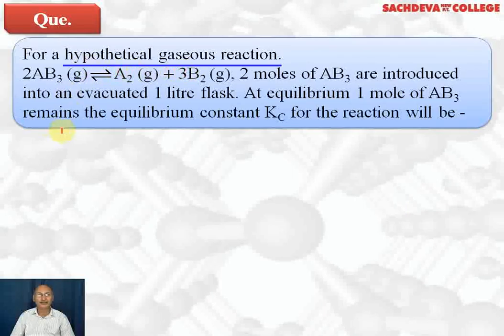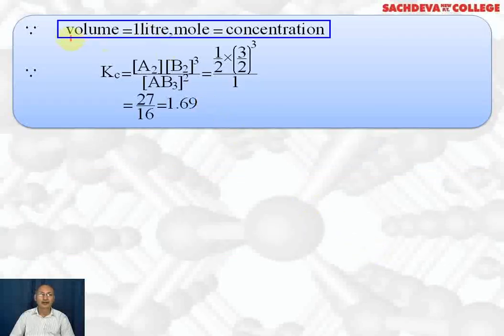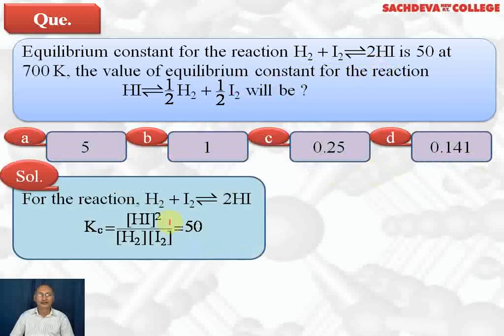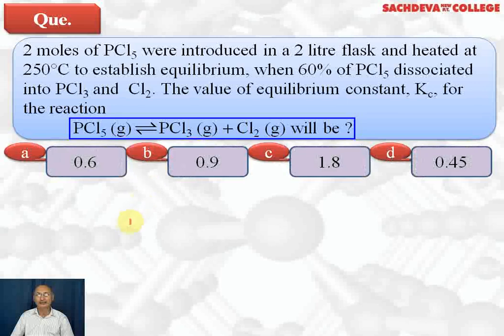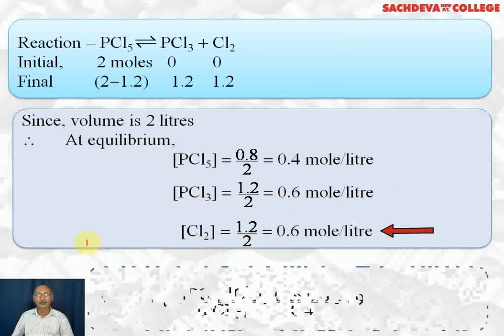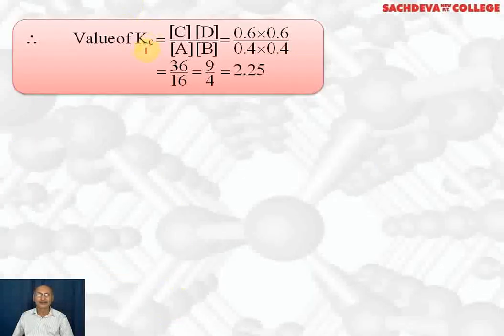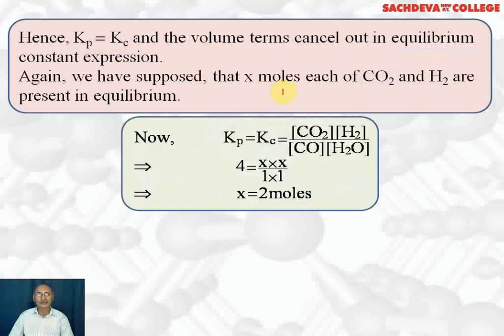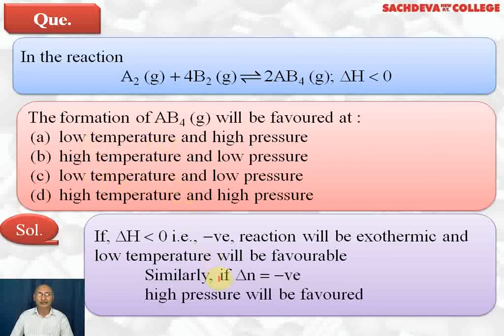Unit-7 Equilibrium - Lecture - 5